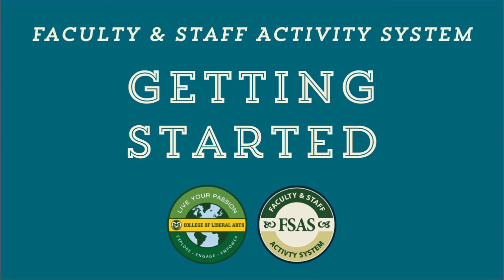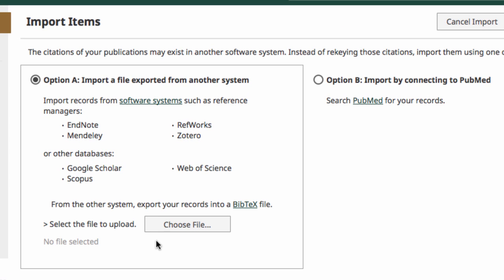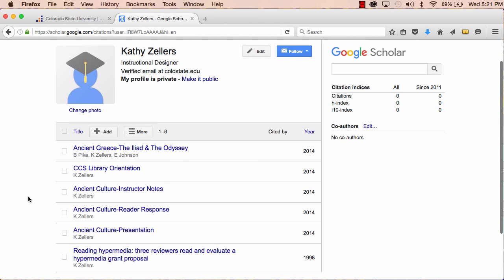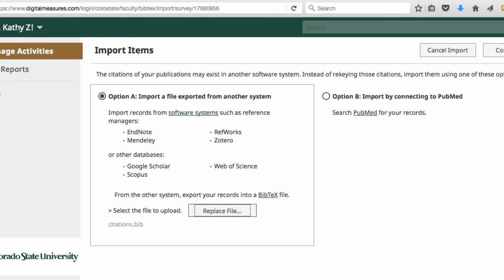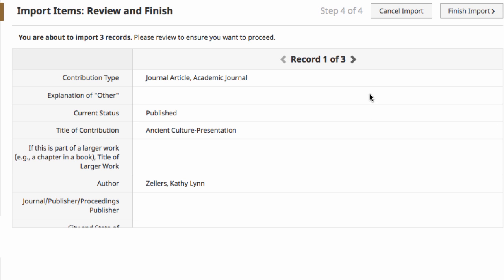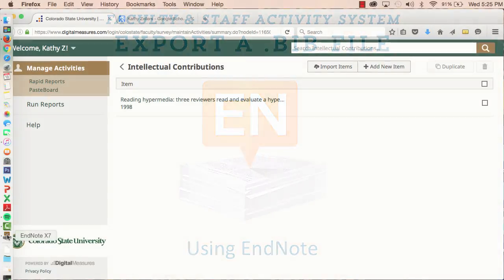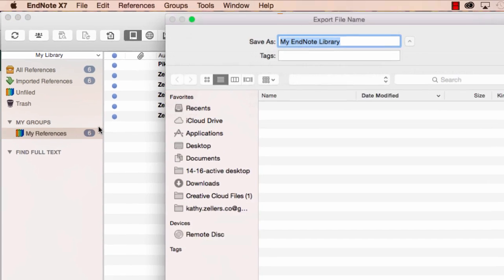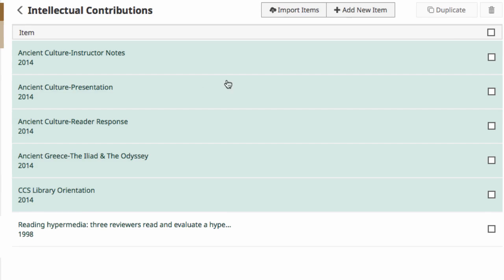Import Files into the Faculty and Staff Activity System using Google Scholar or EndNote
Faculty and staff at Colorado State University can use the Faculty and Staff Activities System (FSAS) database system to collect and curate their academic activity and achievements. Once information is in the system, then the FSAS aggregates and generates reports. The College of Liberal Arts will begin using this system for Faculty Annual Activities reporting.

This screencast, Import Files into the FSAS using Google Scholar or EndNote, is one in a series of screencasts about the FSAS created by Kathy Zellers for the College of Liberal Arts at Colorado State University. For more videos about CSU, check out Colorado State University's YouTube channel